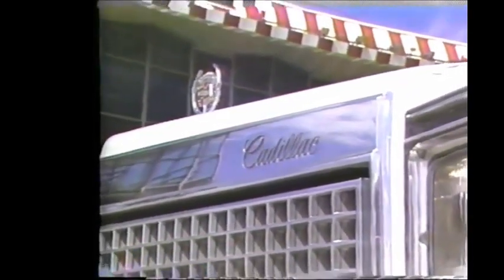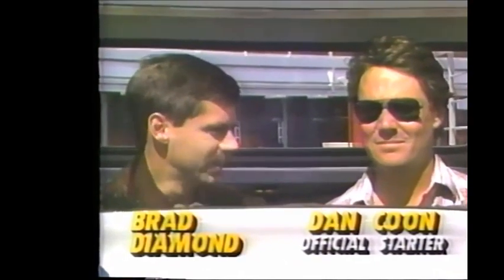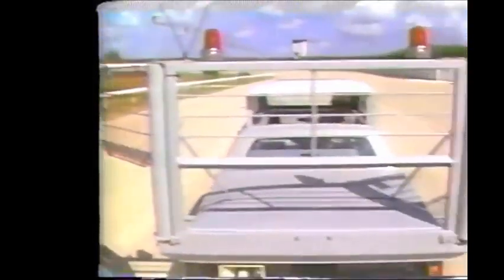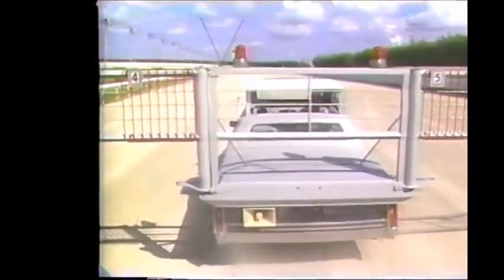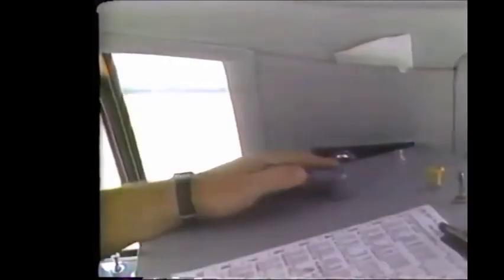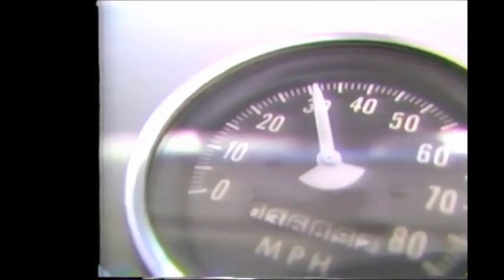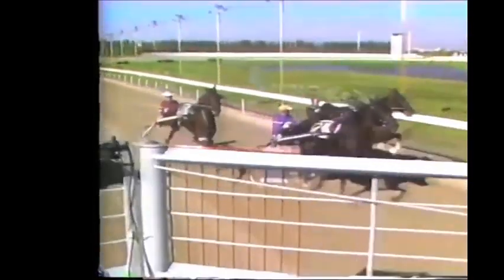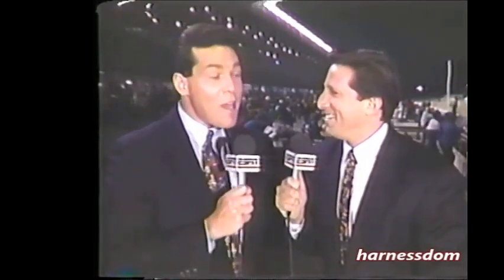1993 Breeders Crown STARTING CAR Dan Coon